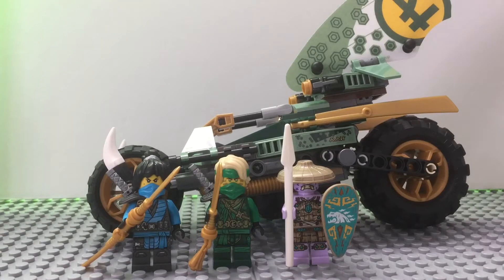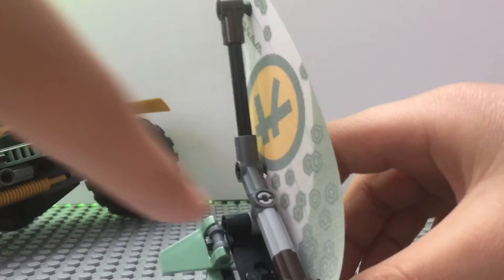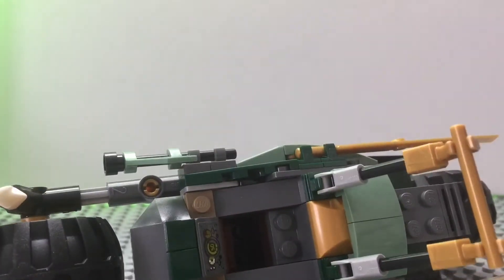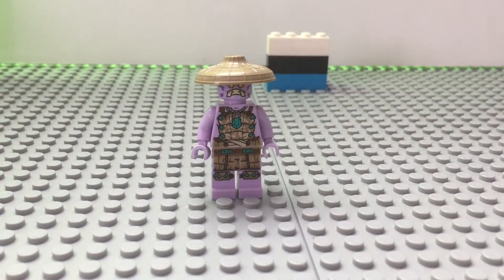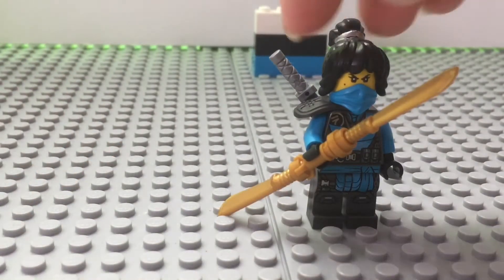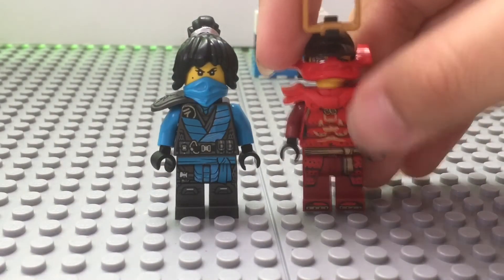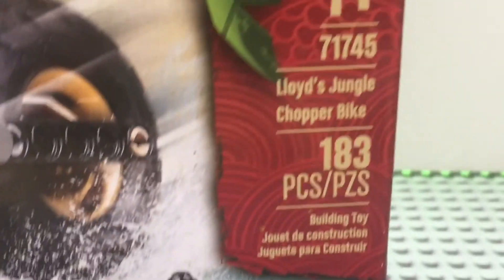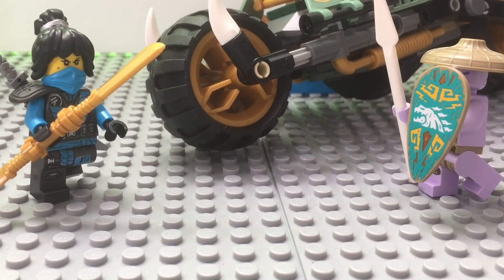Ninjago 71745 Lloyd’s Jungle Chopper Bike review!